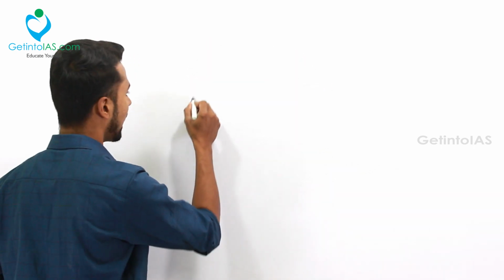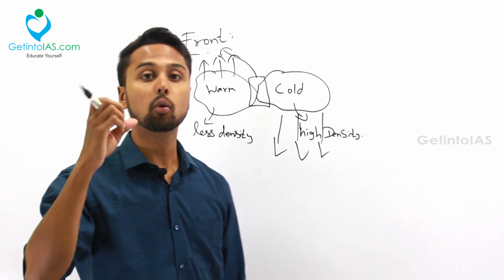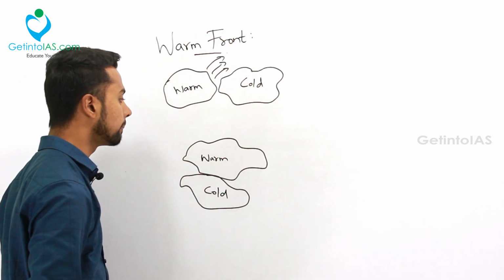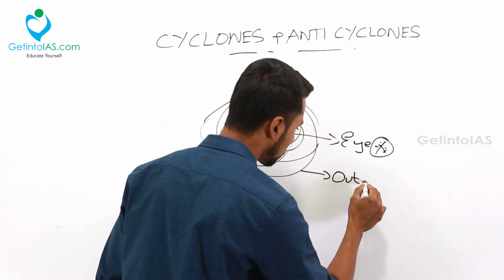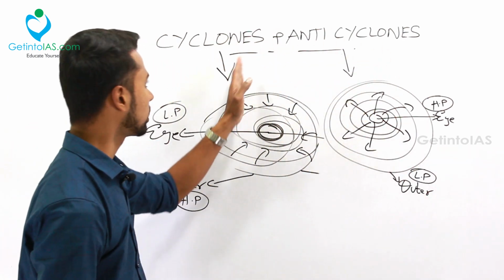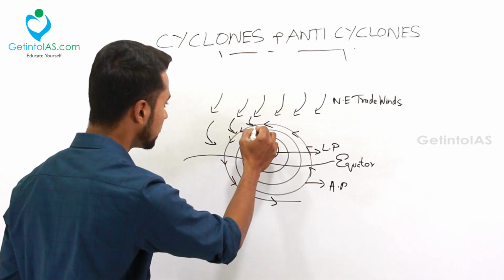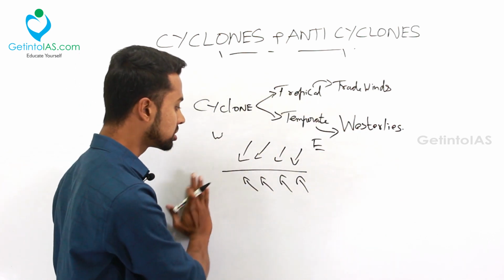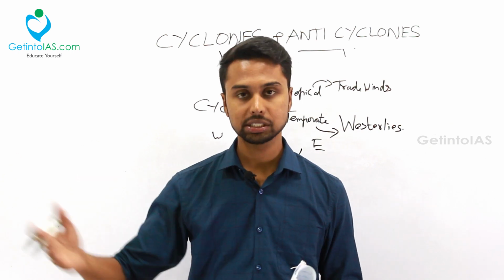Air masses, Fronts and Cyclone | Geography | In English | UPSC | GetintoIAS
Air masses, Fronts and Cyclone | Geography | UPSC | In English | GetintoIAS.com